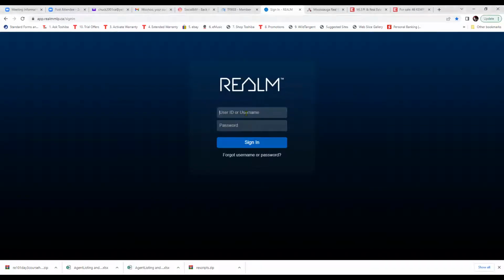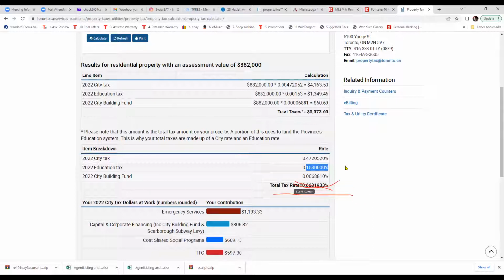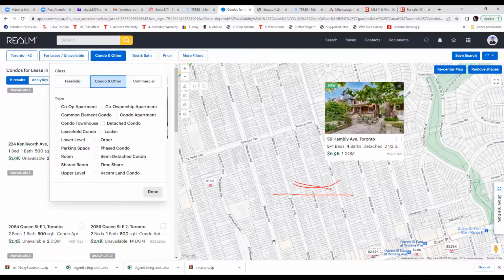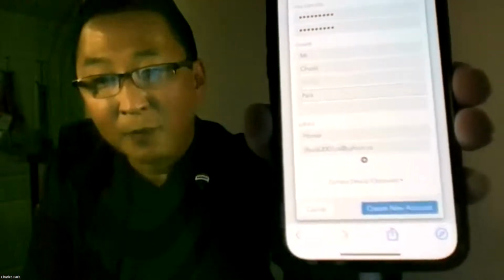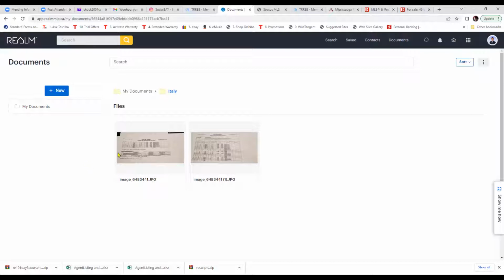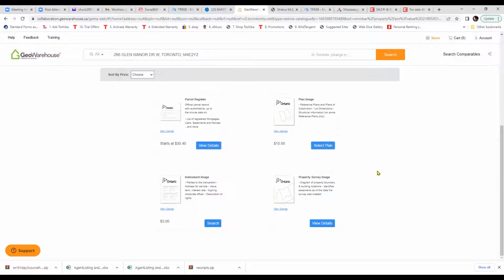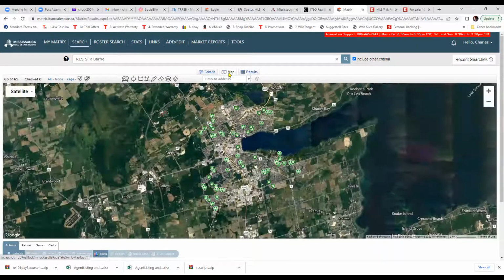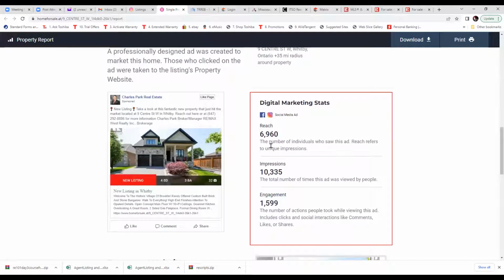RE-101 Fall 2022 - Day 4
Technology Day

How to use Realm
-Search for properties (Tips and Tricks)
-Save Searches
-Invite Contacts
-How to use Geowarehouse
-How to use MPAC

ITSO (Information Technology Systems of Ontario)

Social Media (Facebook, Twitter, Linked-In, Instagram)